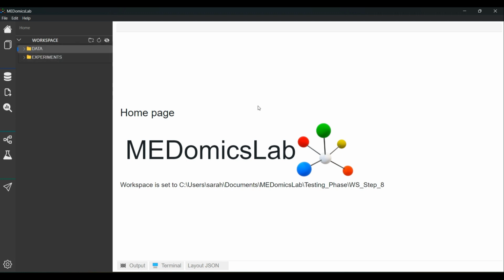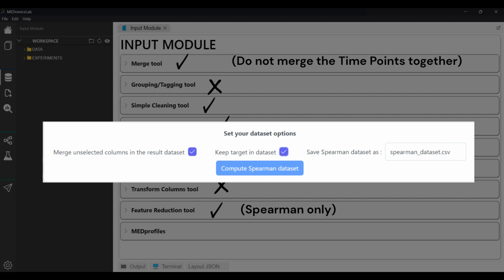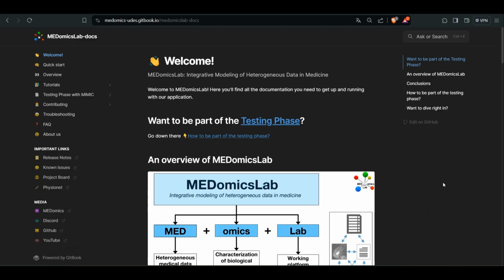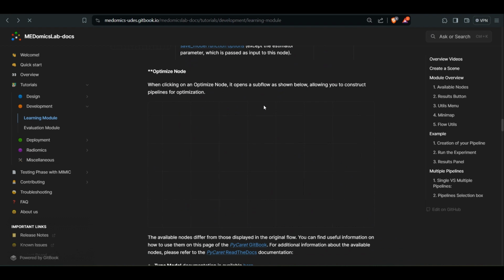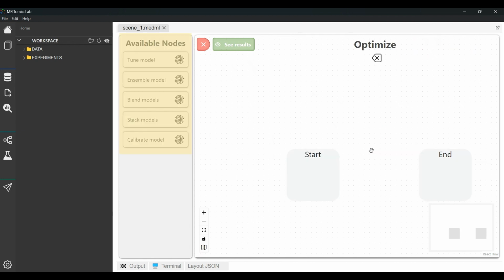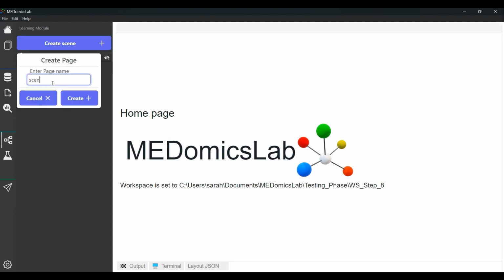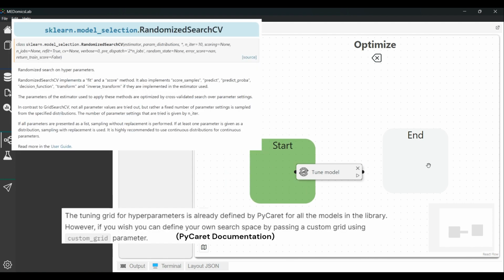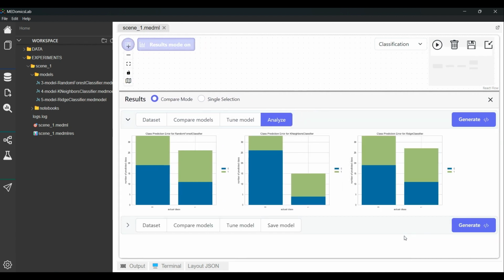MEDomicsLab | Step 8 : Challenge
Testing Phase of MEDomicsLab - Step 8 : Challenge

0:00 - Intro
0:38 - Rules
4:03 - Dealing with Server Errors
5:08 - Documentation
8:58 - The Optimize node
11:05 - General Advice